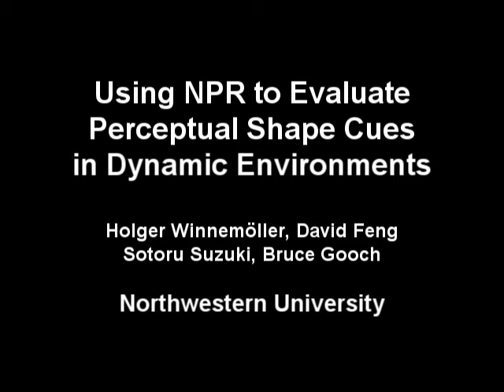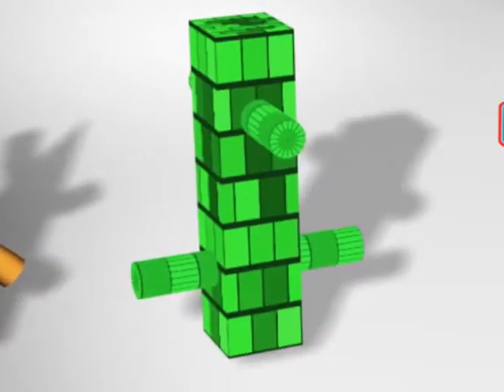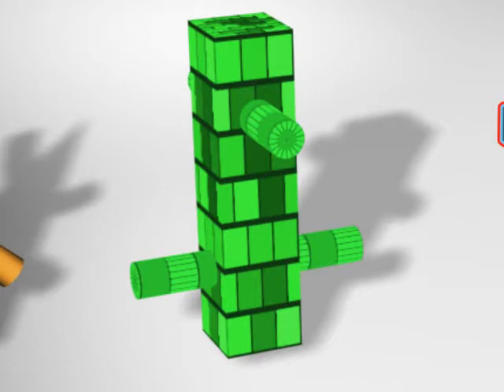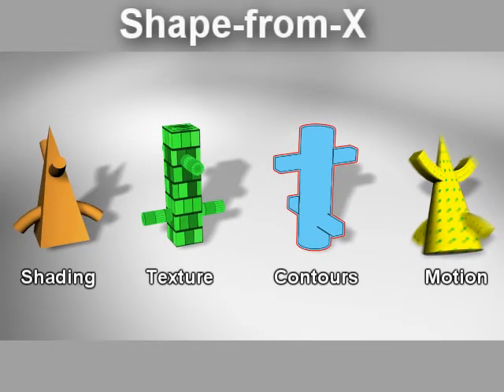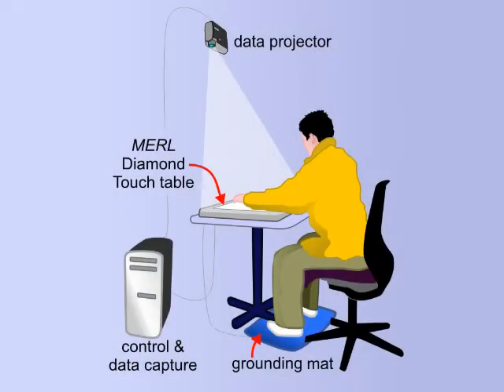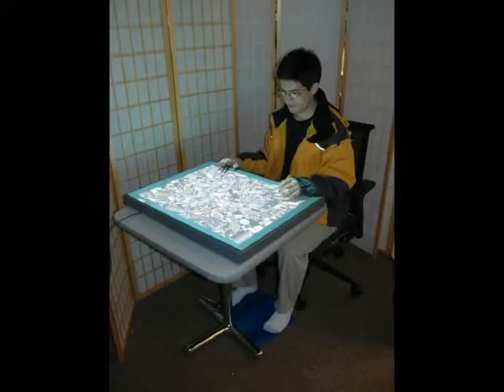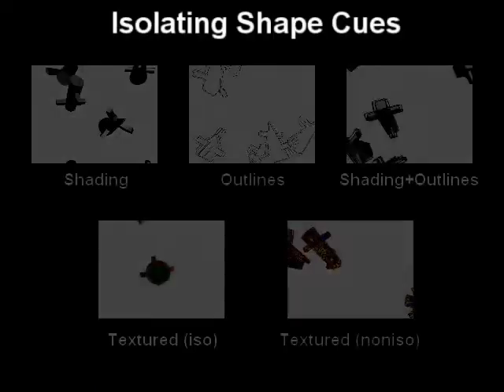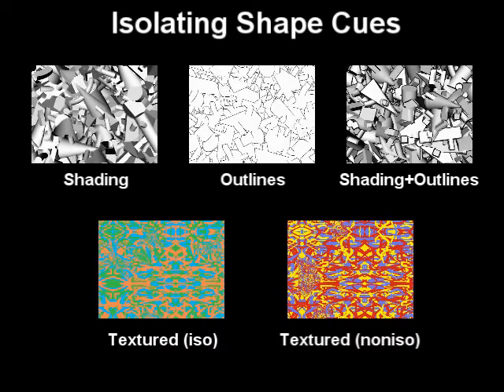Using NPR to evaluate perceptual shape cues in dynamic environments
Abstract:

We present a psychophysical experiment to determine the effectiveness
of perceptual shape cues for rigidly moving objects in an interactive,
highly dynamic task. We use standard non-photorealistic
(NPR) techniques to carefully separate and study shape cues common
to many rendering systems. Our experiment is simple to
implement, engaging and intuitive for participants, and sensitive
enough to detect significant differences between individual shape
cues. We demonstrate our experimental design with a user study. In
that study, participants are shown 16 moving objects, 4 of which are
designated targets, rendered in different shape-from-X styles. Participants select targets projected onto a touch-sensitive table. We
find that simple Lambertian shading offers the best shape cue in
our user study, followed by contours and, lastly, texturing. Further
results indicate that multiple shape cues should be used with care,
as these may not behave additively.